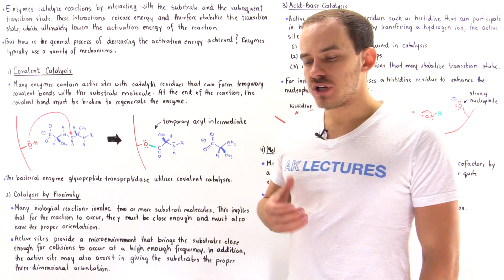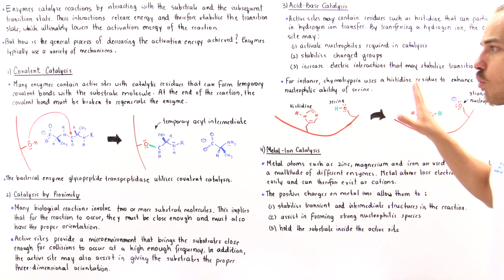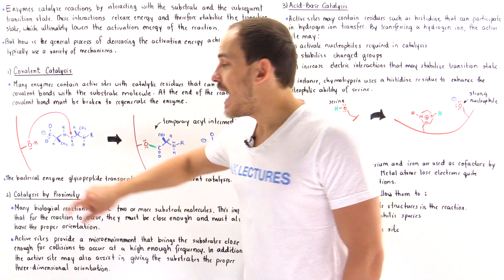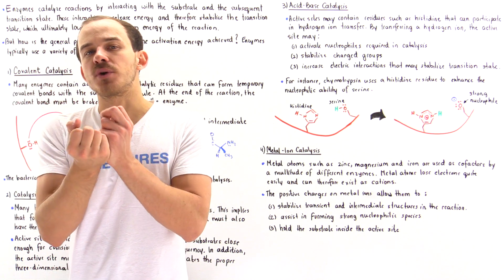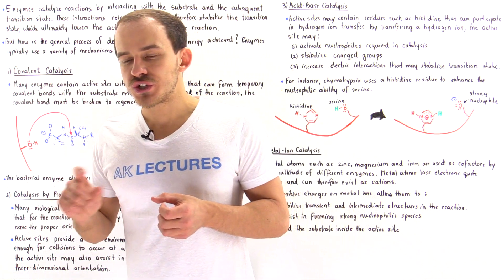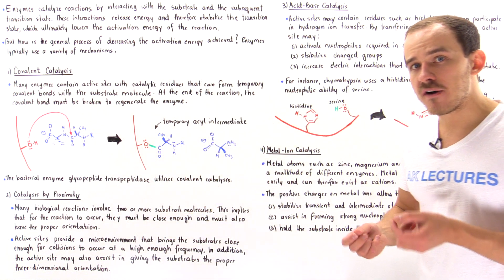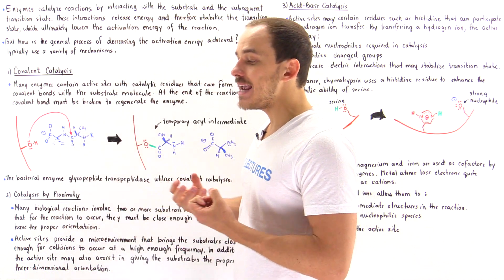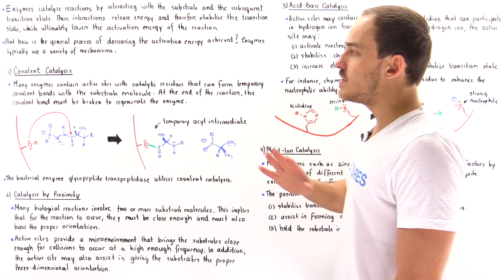Mechanisms of Enzyme Catalysis